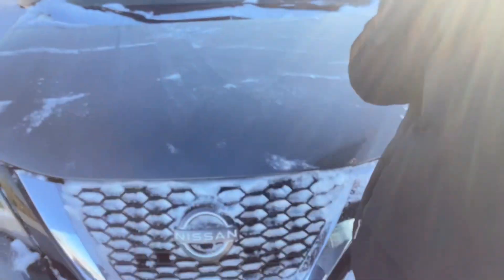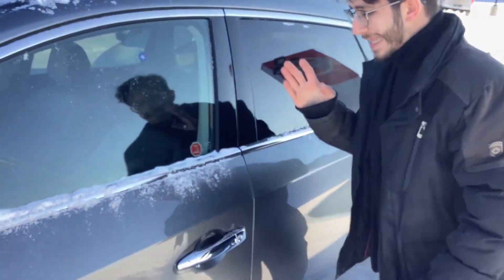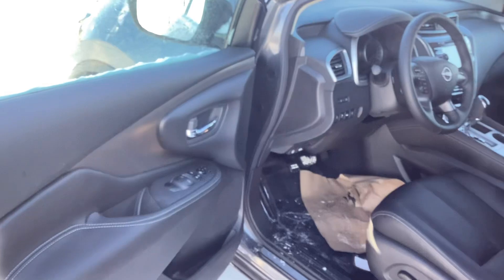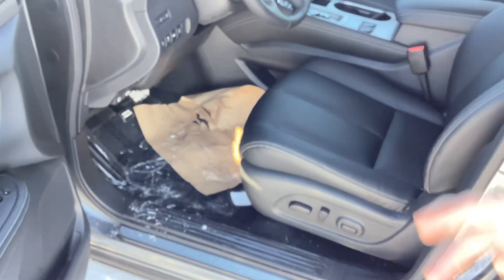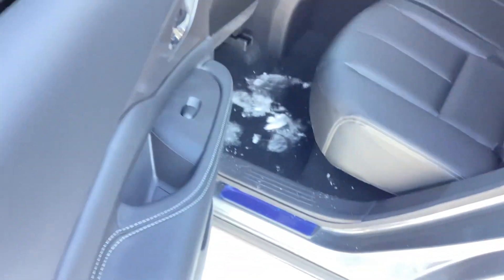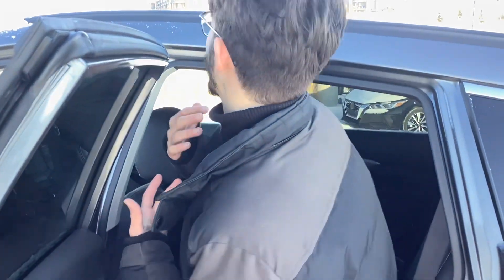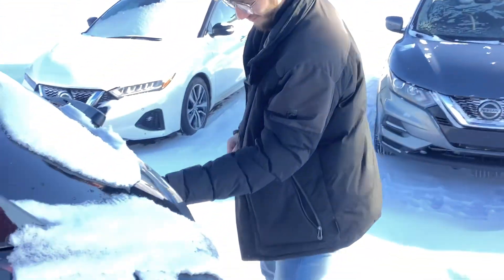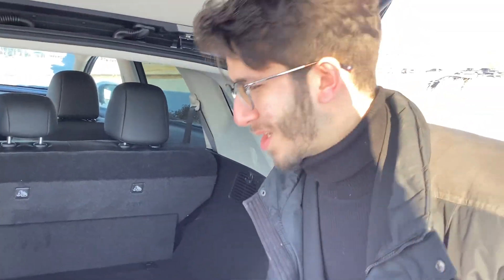Murano no for Miguel!